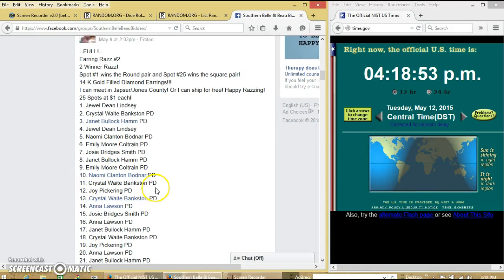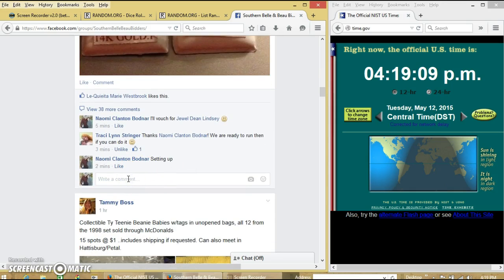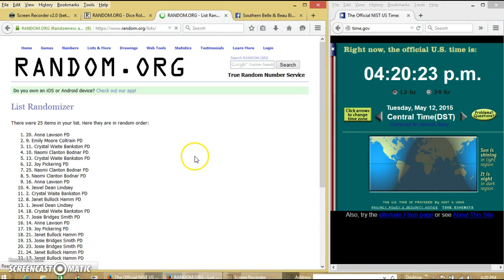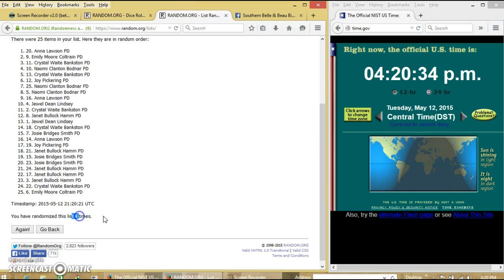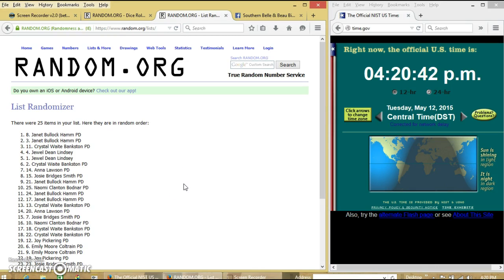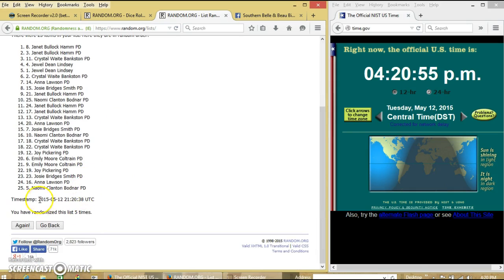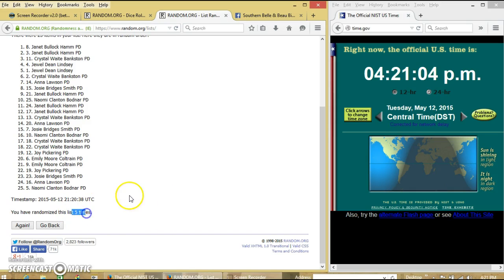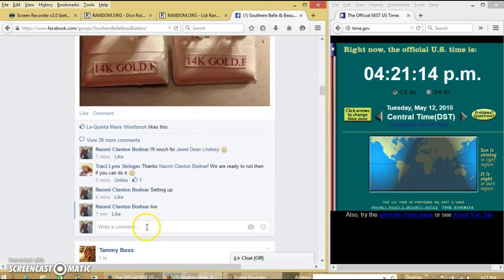Traci's 2 winner earrings #2 5/12/15